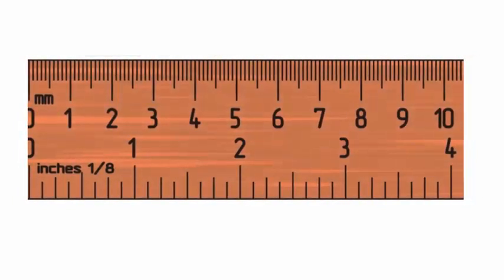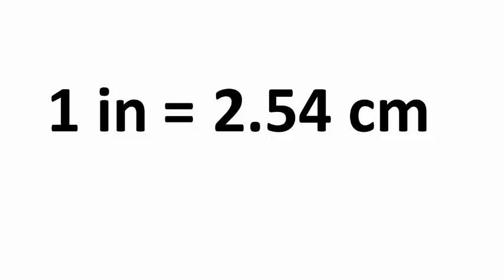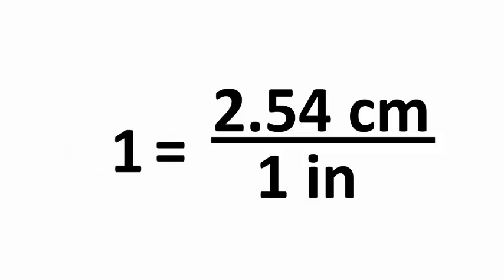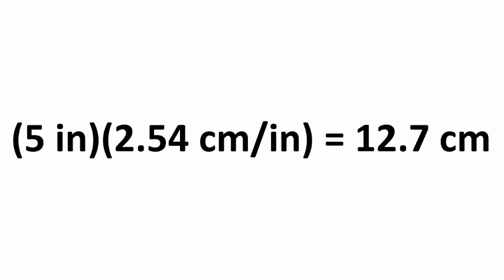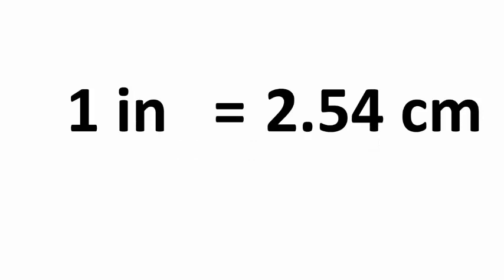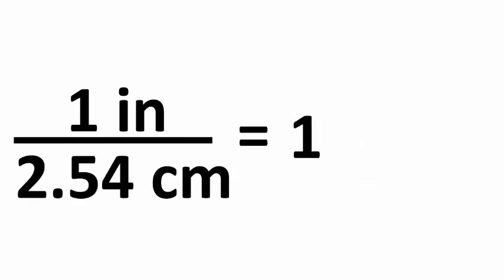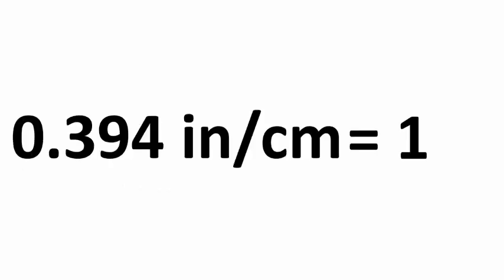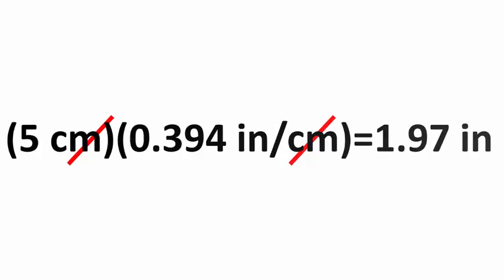Numbers Video 4: Unit Conversion